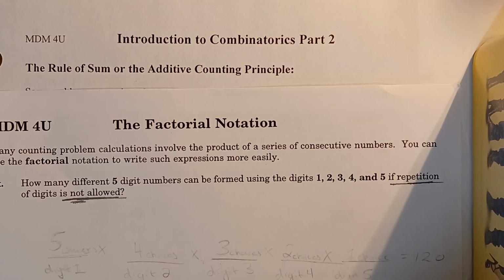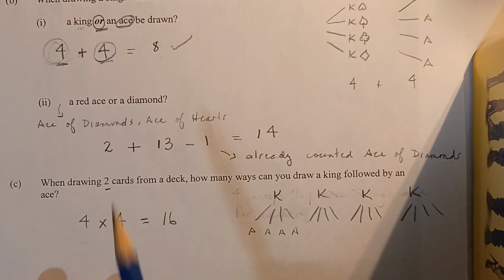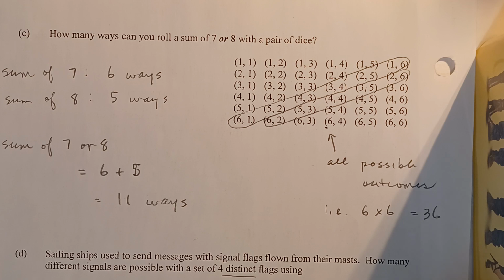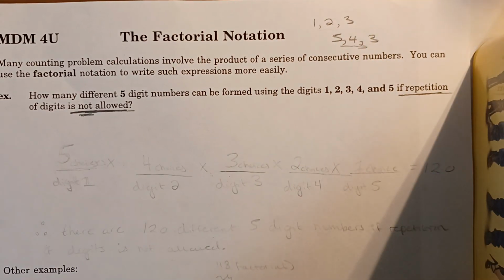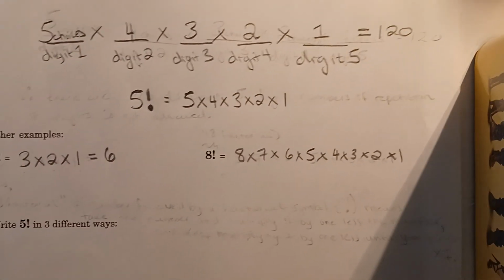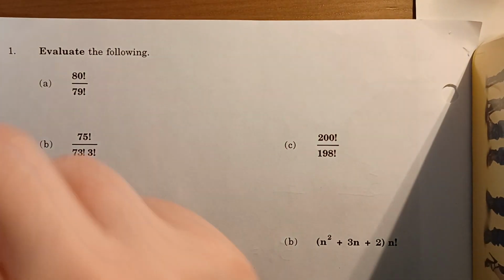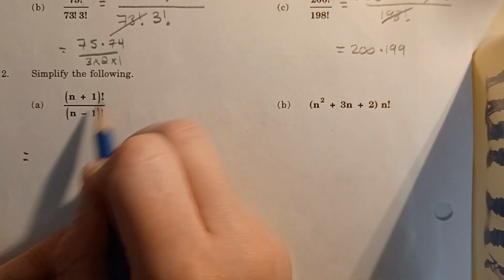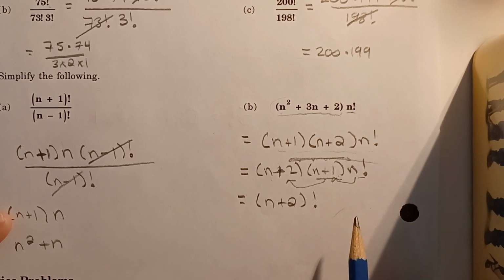MDM4U Mon. Feb. 13th, Rule of sum/factorial notation